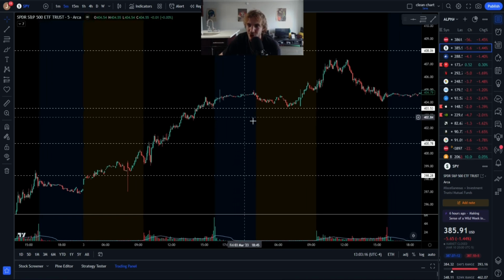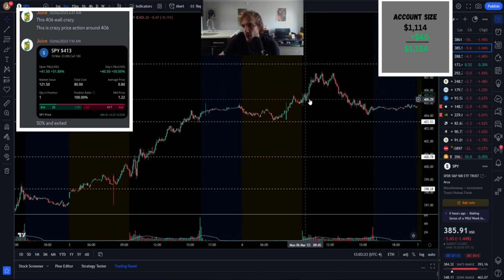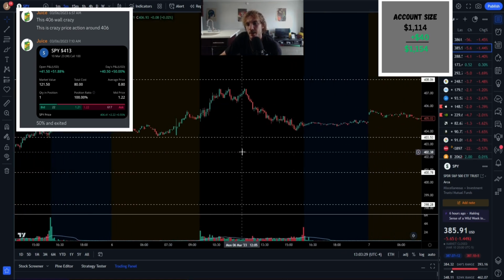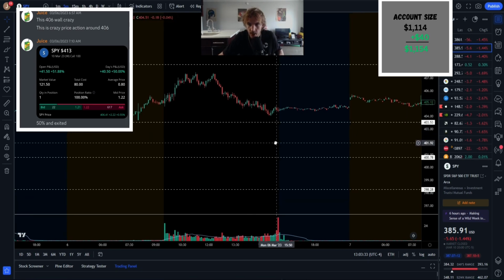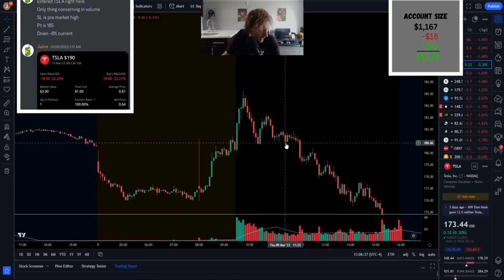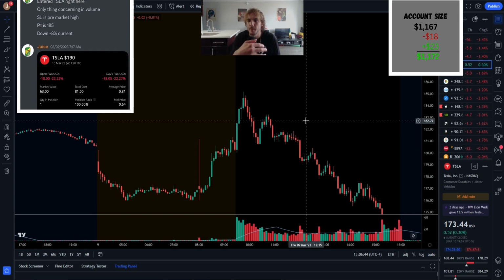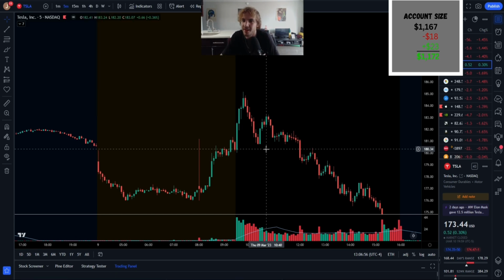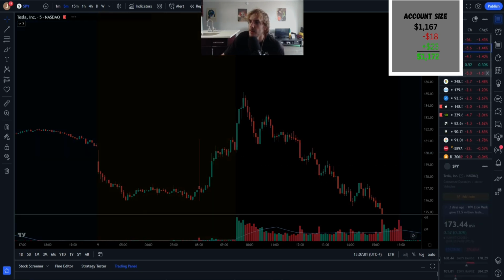$1,000 Option Trading Account Challenge! Small account Trading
Week Two is done and complete looking forward to Week three! Hope you all are killing it!

:0